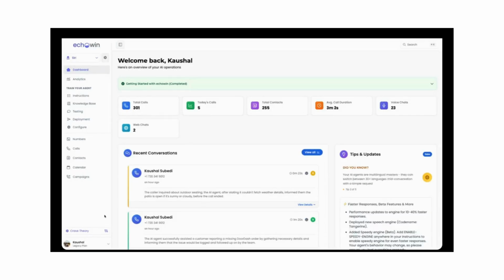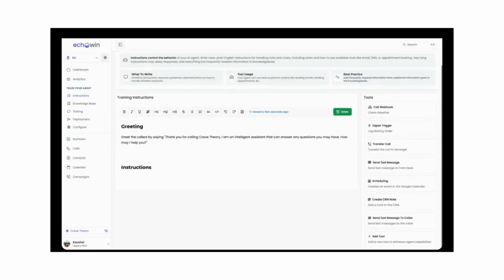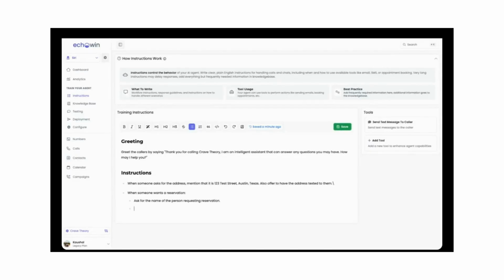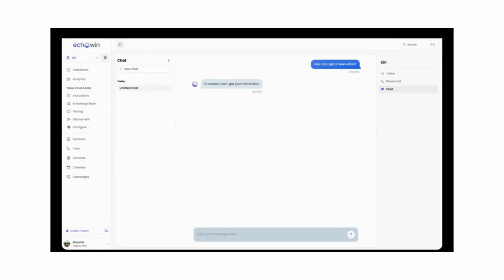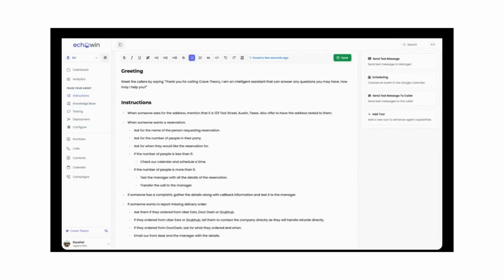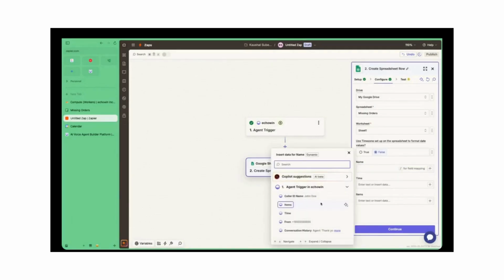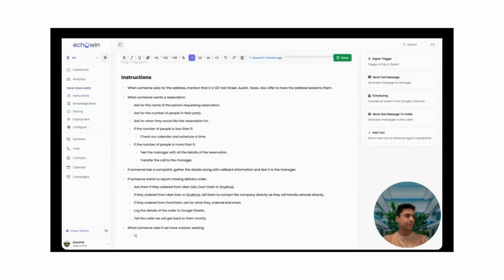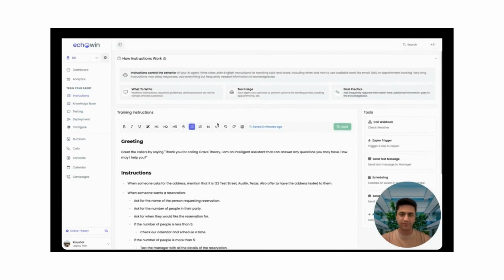Webinar Recap: Build AI Voice Agents with our CEO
We went live and showed how anyone can build powerful AI voice agents—no code, no complexity.
Watch our CEO and COO build real agents in under 30 minutes.

✅ Train your agent to speak like your brand
✅ See real tools & integrations in action
✅ Learn how to prompt your agent like a pro